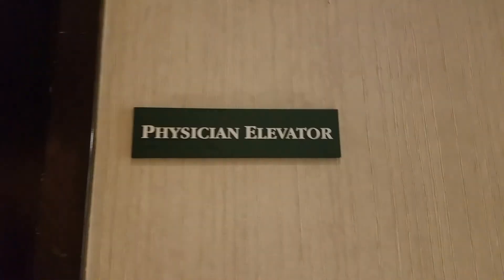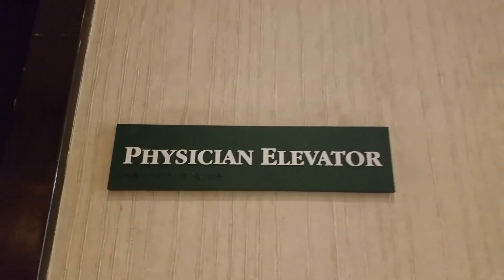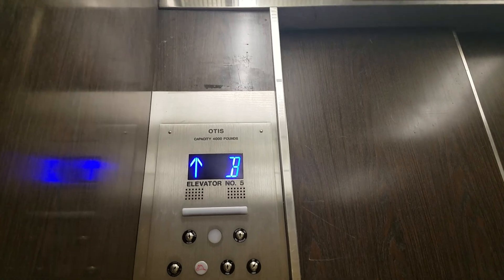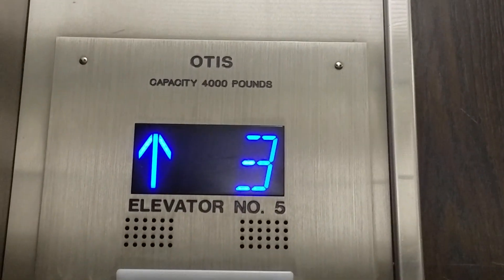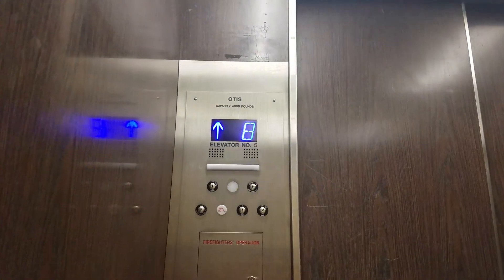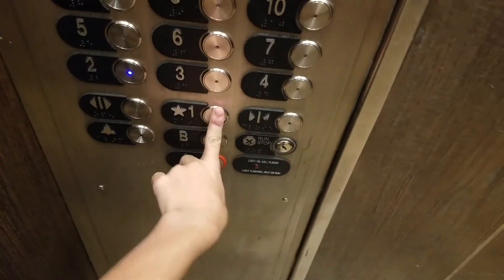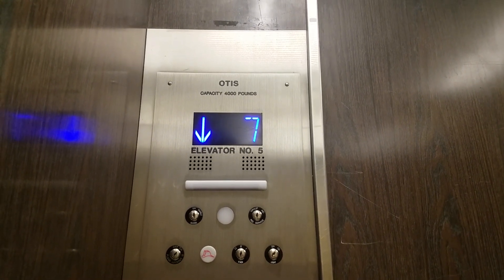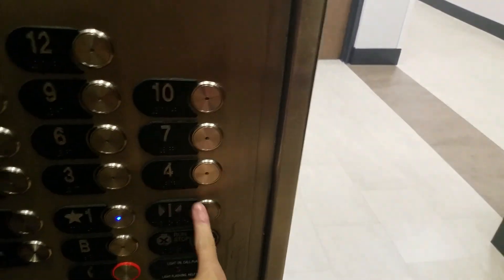Otis elevator at Baptist hospital medical tower 1 Little rock AR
I was wrong it is the 1st medical tower